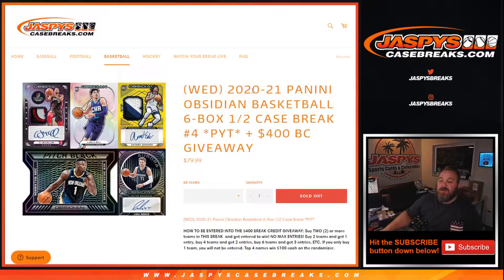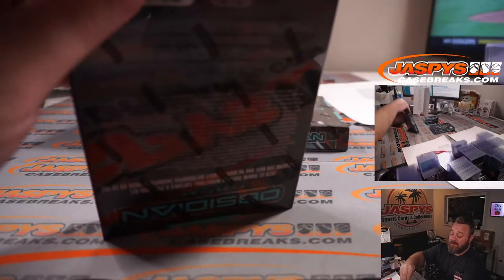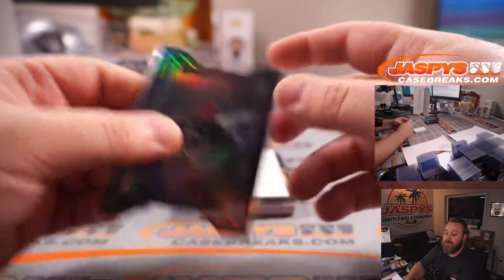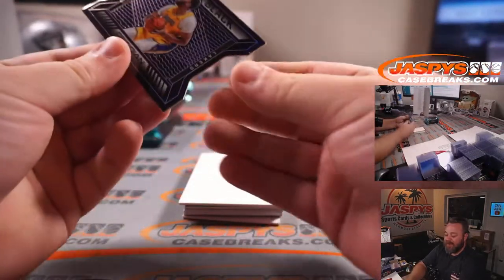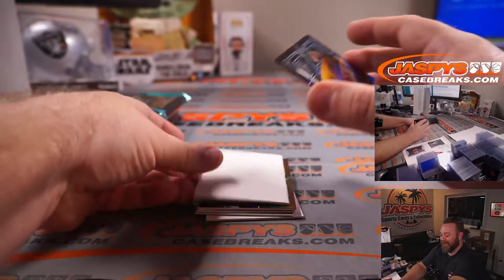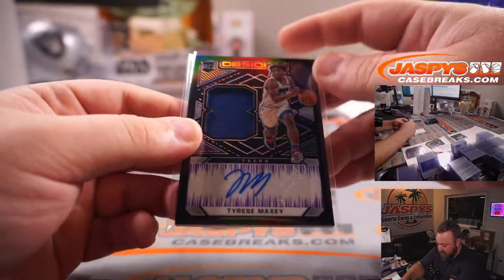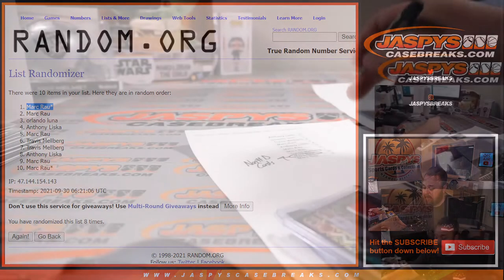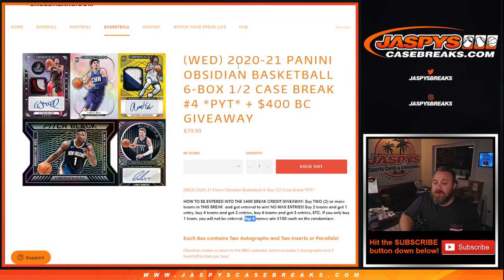W 9/29 - 2020-21 PANINI OBSIDIAN BASKETBALL 6-BOX 1/2 CASE BREAK #4 *PYT*